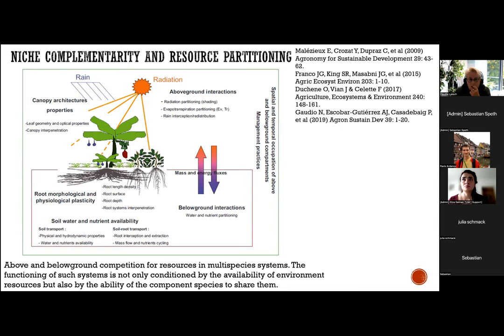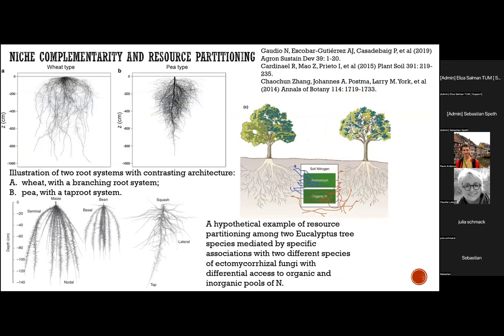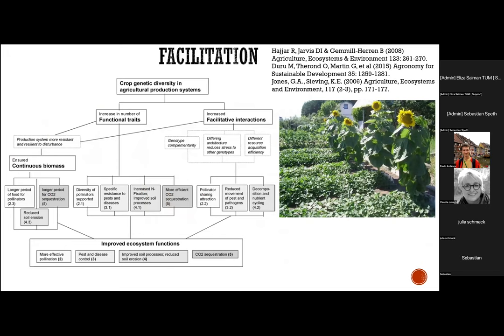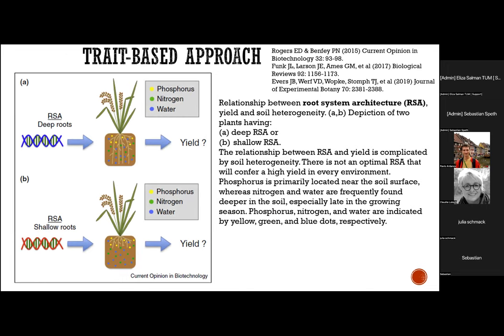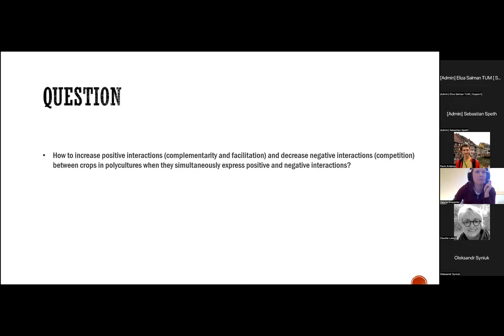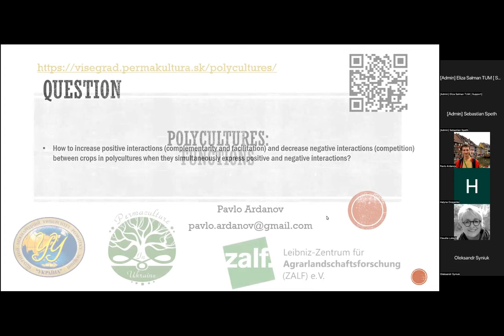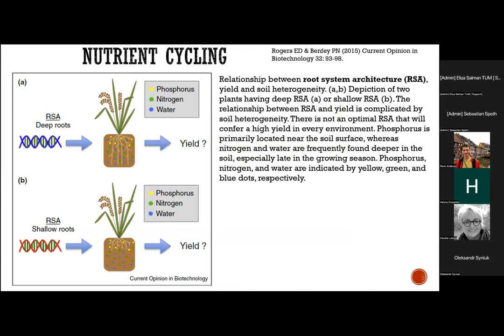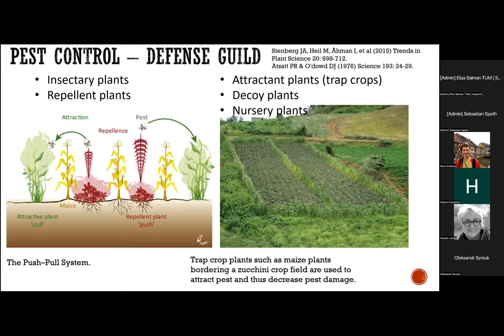Ecological processes and functions in polycultures - Pavlo Ardanov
Pavlo Ardanov is developing a tool and a participatory methodology for designing crop polycultures (simultaneous cultivation of different crops on the same plot).
He teaches the course "Agrobiodiversity and Design of Crop Polycultures" at the master's program "Constructive Ecology and Permaculture" at the University “Ukraine”.
Pavlo will introduce the mechanisms of developing high-yield polycultures that require less maintenance, the principles of combining different crops and the tool for designing vegetable polycultures.
This knowledge will be useful to both future scientists and acting experts - they are invited join the project, as well as to farmers who will receive practical advice👌.